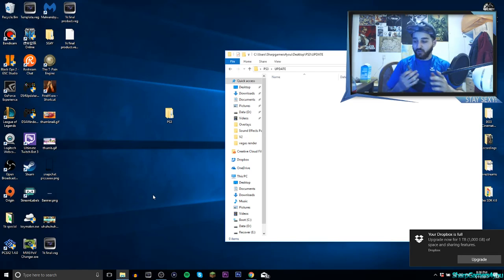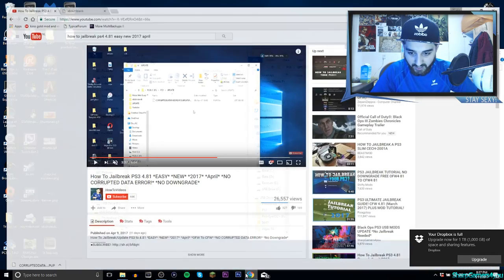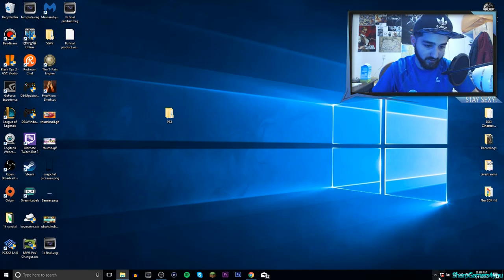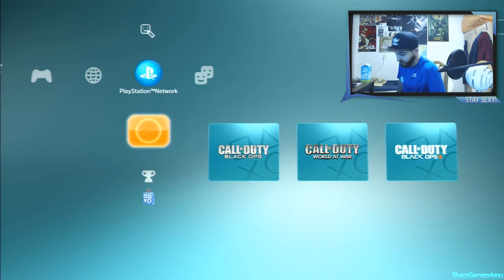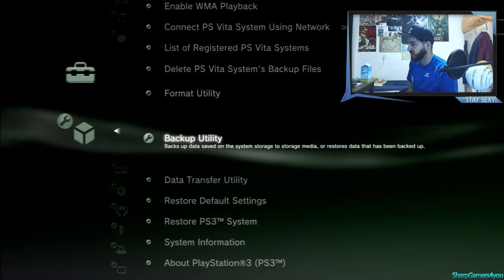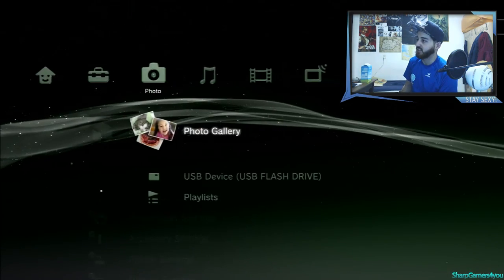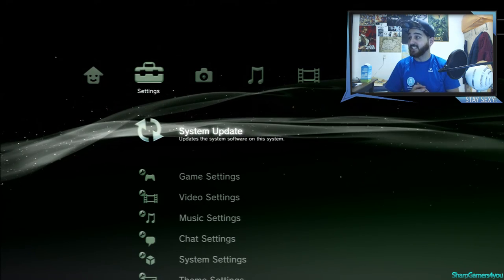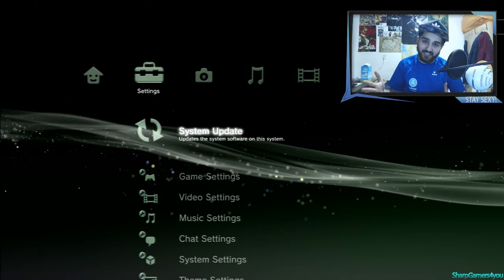Lets EXPOSE This Fake Jailbreak Videos [REQUESTED]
sharpgamers4you

muszie-58

Premission required!

sharpgamers4you

Shoutouts To My Sexy Crewmembers!

- Pikmodz
Youtube.com/pikmodz

- Leo
Leo Send me ur info so i can update,
love you :)

- ZeldaTV123
You are the onlyone with no social media accounts.

- JuicyEmperor63 Love Chicken Nuggets!

                         Shoutouts To My Sexy Moderators!
                                       am_zombie_kiler
                                           bozzman_
                                         criptic1232
                                       criptic_fusion
                                        criptic_level
                                      criptic_snake
                                      goldenbitzh
                           i_love_cancer_and_bleach
                                    idapyropanda
                                  letsboogy12345
                              luis_gutierrez_2526
                                 minpikerhard
                                   muffen034
                                     nightbot
                                   nox_kraven
                                   pandacrimz
                                 ptdmodforce
                                senpaidaboss
                                 senpaivollie
                               sharpbot4you
                                skiller1926
                          small_t1m3gam3r
                             theglitchitself
                           v_mainhacks_v
                           v_mainmodz_v
                             volliesenpai
                             xludicrously
                       xxcommandermason
                               zeldatv1234
                There is still a place for you!

To use the video or a part of it Premission of Sharpgamers4you is REQUIRED!.